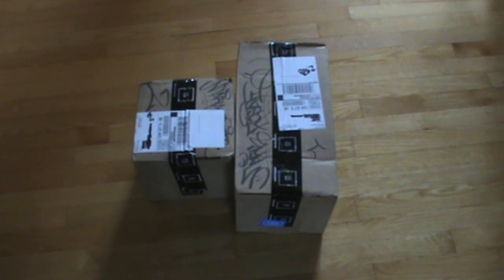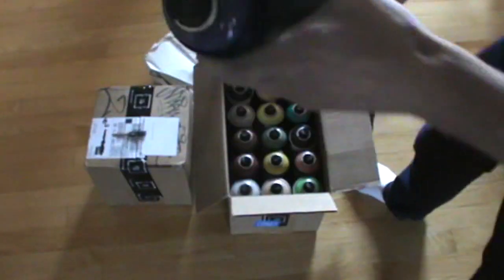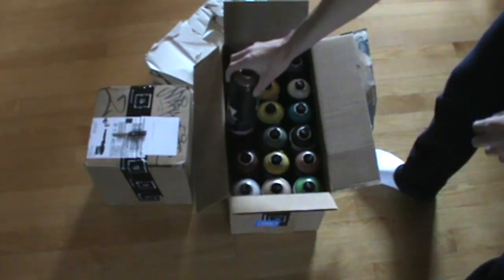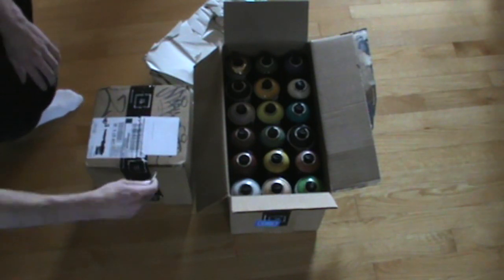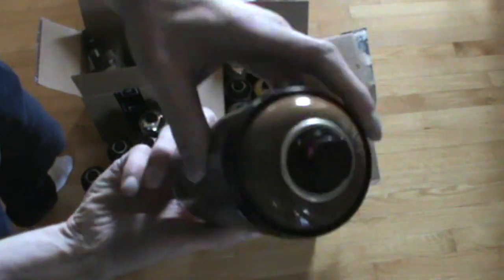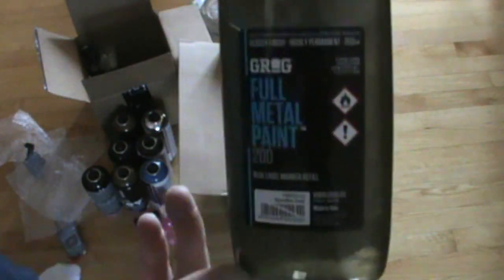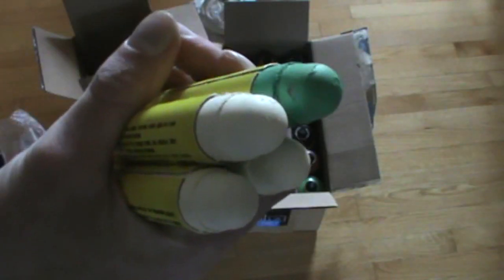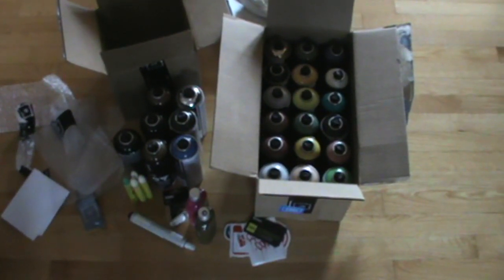XL ! Graffiti Spray Paint Unboxing AND Marker and Paint Shipment!!!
XL BOMBINGSCIENCE SHIPMENT!!!
Video:  Lots of paint, markers and more in this one.

I am always open to and exited to work on any custom commission work inquiries that you may have.  I am YOUR personal graffiti technician.
I am quickest to respond on my email and instagram.

My mission is to personally improve people's lives through the creation of artistic products, to show resilience as an artist, and to achieve timeless influence though my art.